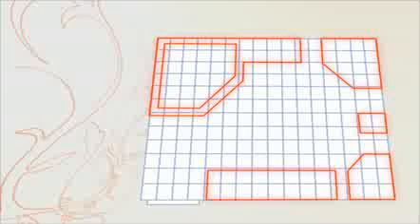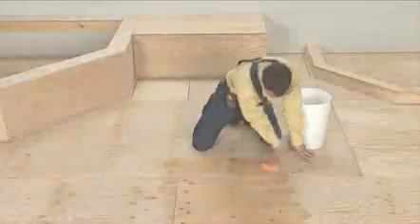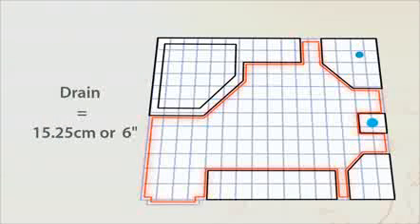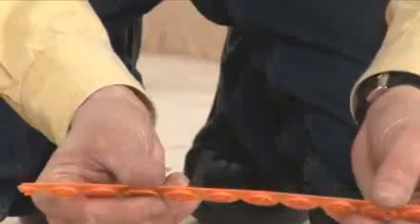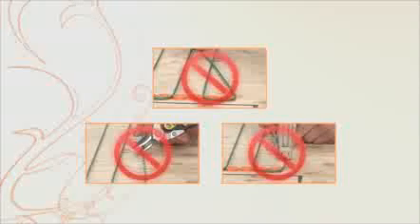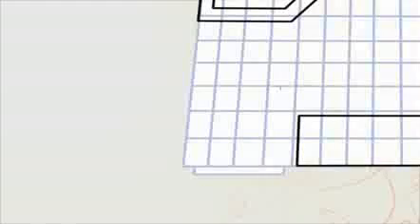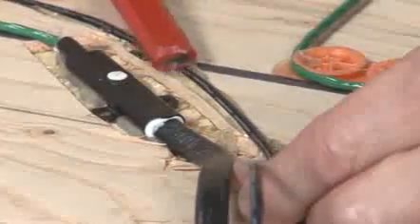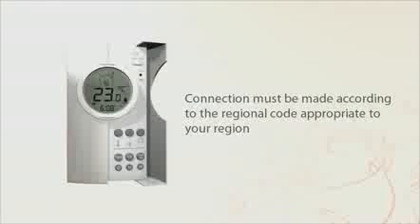Installation of FLEXTHERM's Green Cable Surface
Installation video of FLEXTHERM's Green Cable Surface. This floor heating system can be used in all rooms, regardless of their shape and size. Designed for dry and wet spaces, it is easy to install thanks to the Universal Snap-in Gages and to the fact that it is not necessary to return the cable to the thermostat. for more information, please